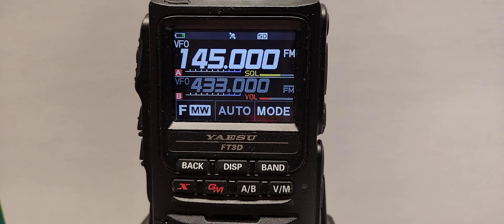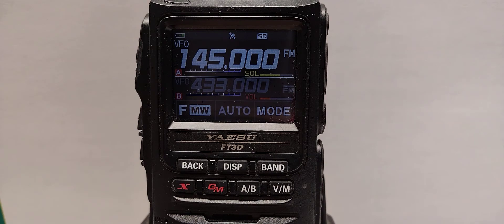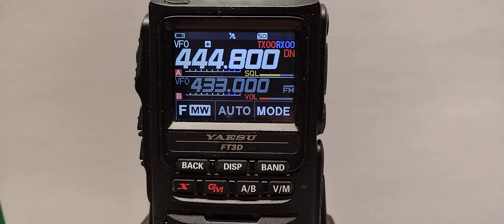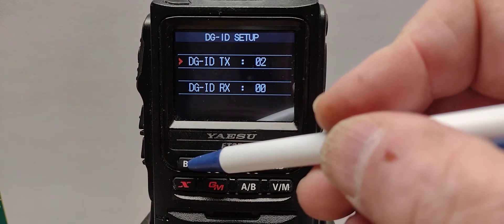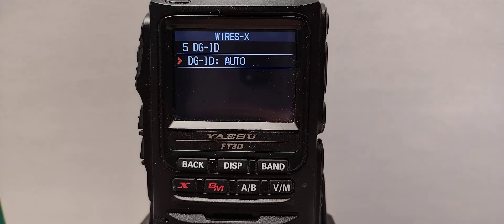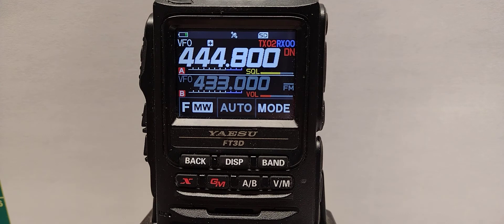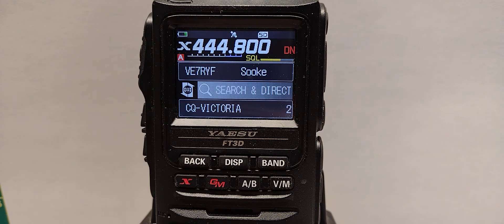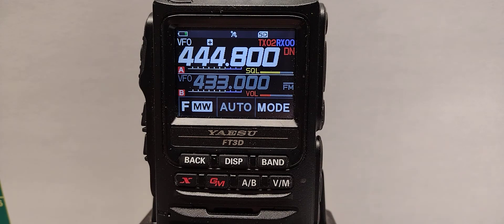FTM400 Series #2, Wires-X & FT2D or FT3D Setup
This video is for setting up an Yaesu FT2D or FT3 for Wires-X connection to our repeater that uses a TX DG-ID 02 vs DG-ID 00.

The FT2d & FT3D use the same settings so this video applies to both models.

The Wires-X is not located at the repeater site, it is located at an EOC.
No internet is required at the repeater site.

73, VE7RYF